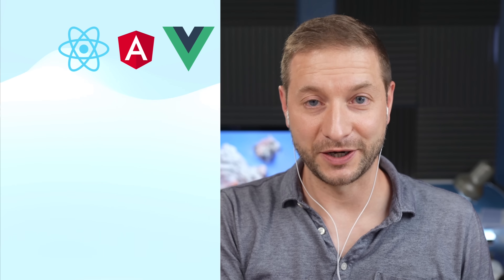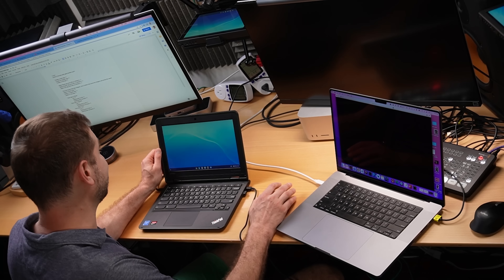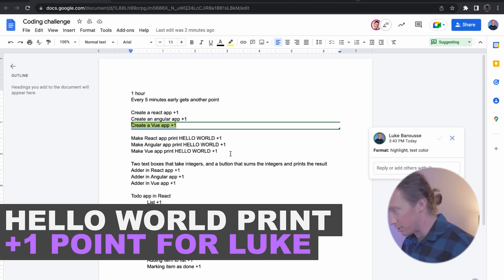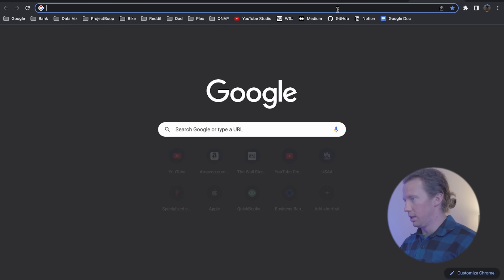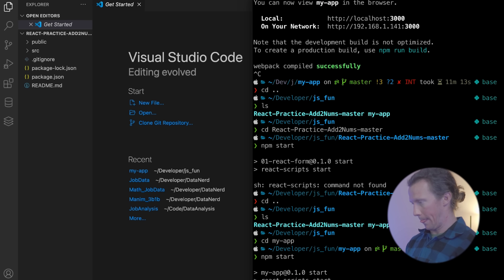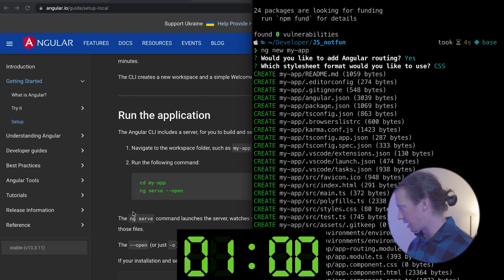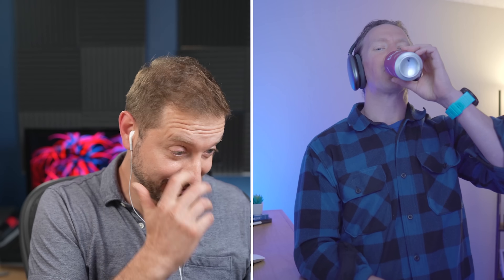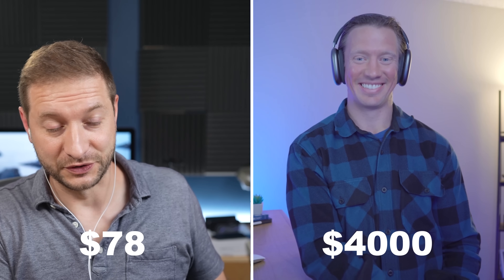Beginner on M1 Max MacBook VS. Pro on Chromebook - Web Developer Showdown!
​@LukeBarousse and I do a web dev challenge to see how much a better machine matters in programming.

🏫 FREE COURSES